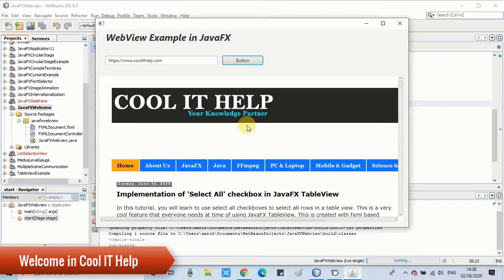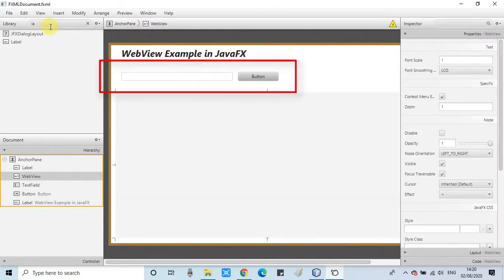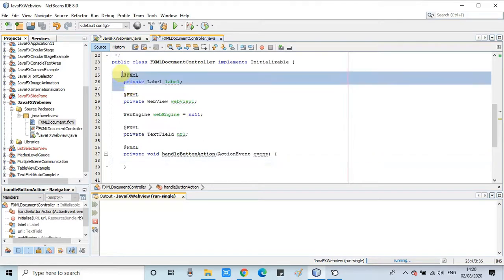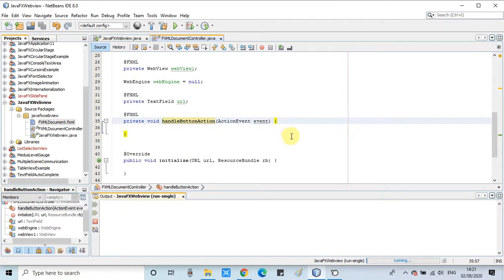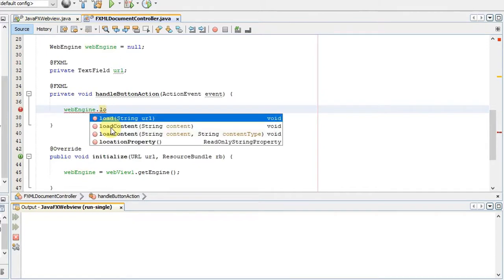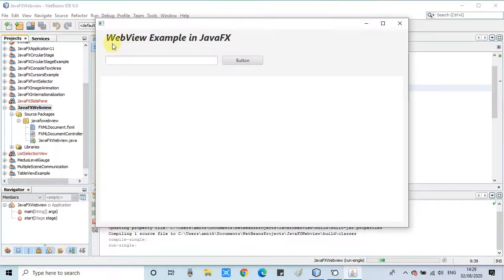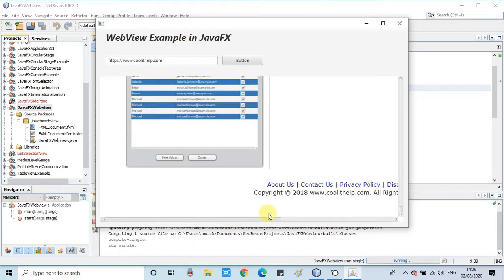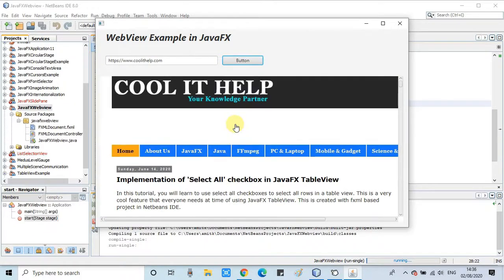Loading website/Html content on stage with WebView | JavaFX Tutorial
Hello friends,
In this tutorial, I have explained the use of 'WebView' control on stage, in this tutorial, we will learn to load the website inside WebView with the help of WebEngine class.